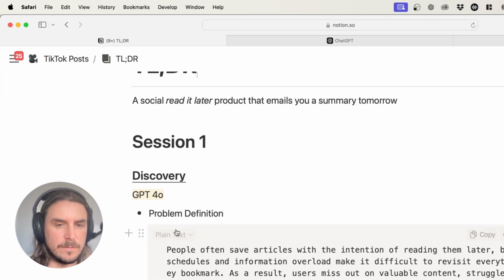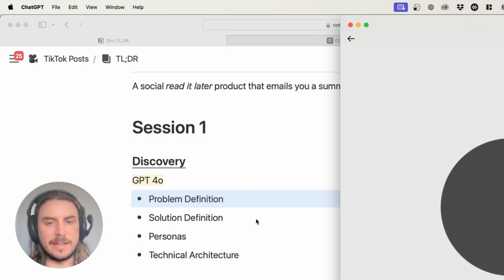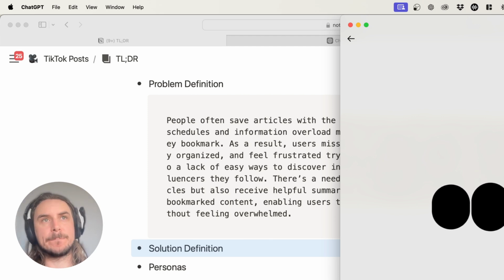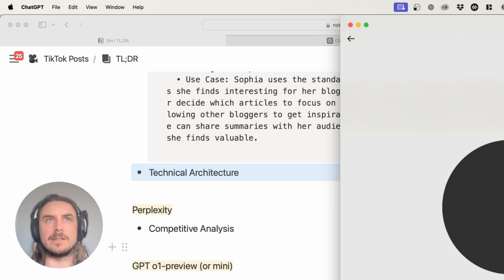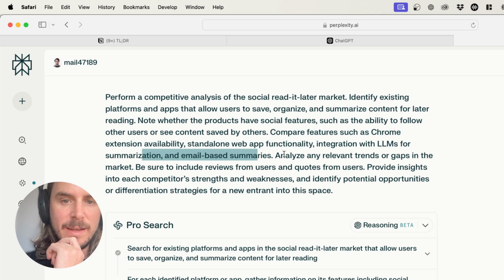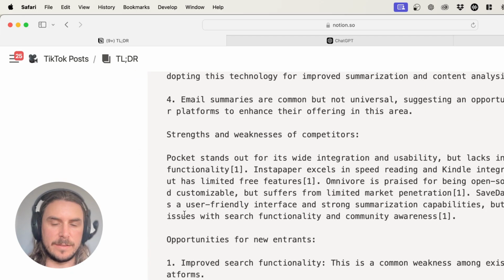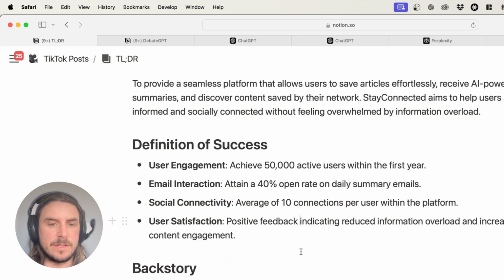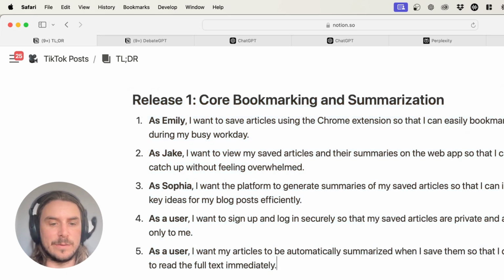Product Discovery using GPT o1-preview, Perplexity, and GTP 4o